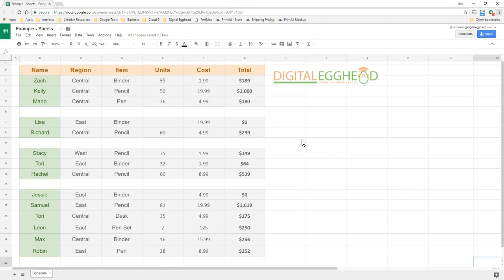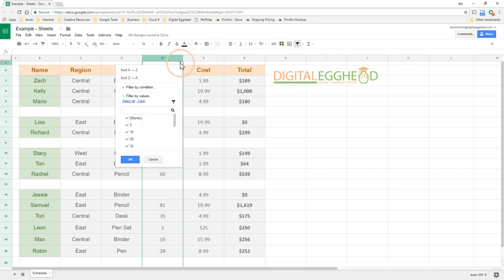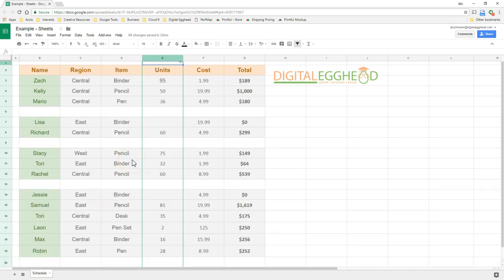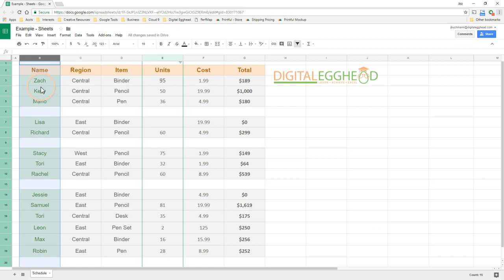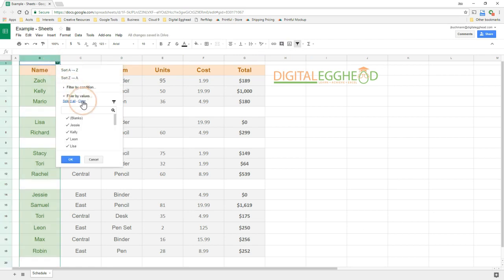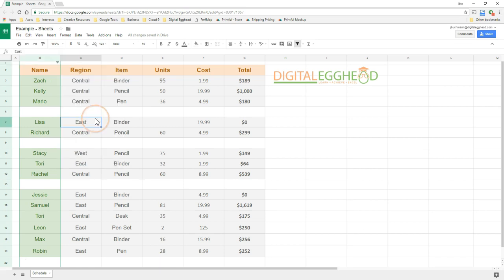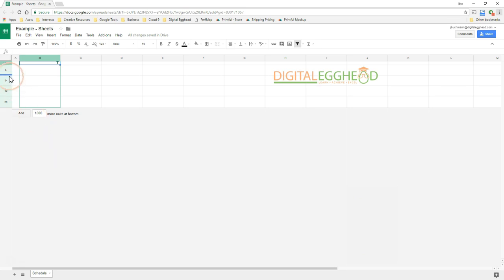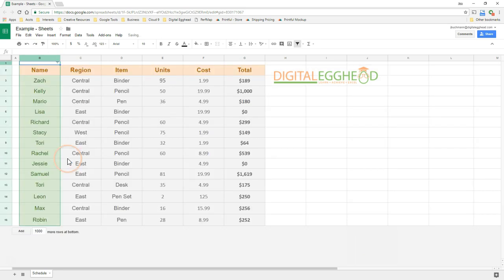Google Sheets Tips - Remove Blank Rows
You can eliminate blank rows from your data so you can view it without spaces, or even quickly remove the blank rows from the spreadsheet entirely. This quick video shows you how!

Check out my best selling Google Cloud Productivity course on Udemy to learn Docs, Sheets, Slides and Forms